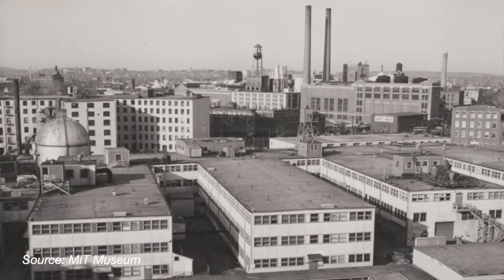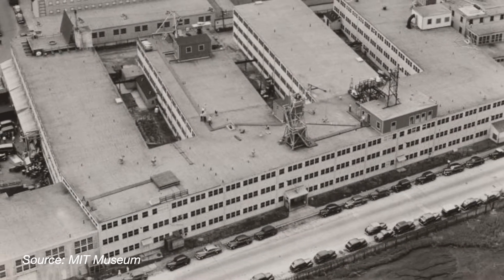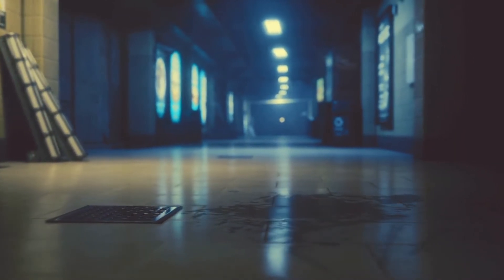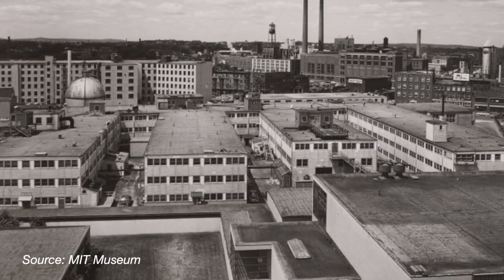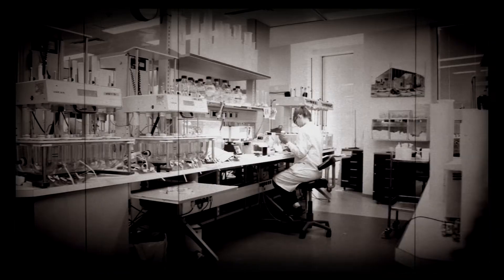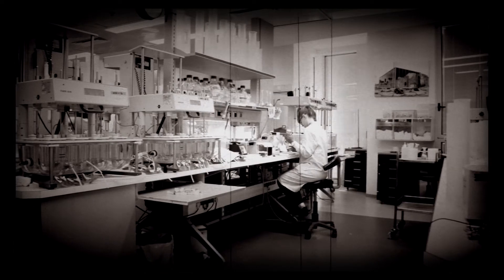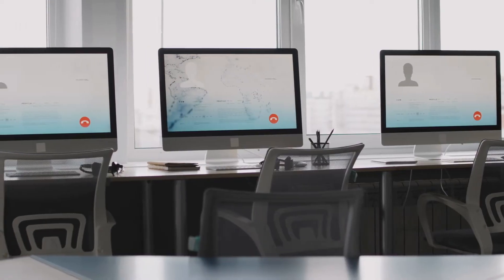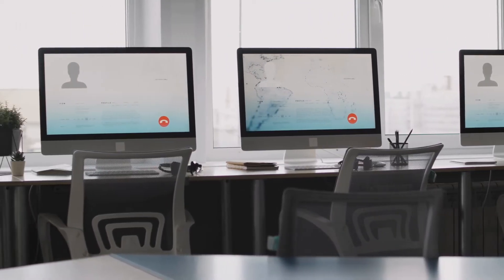Building 20, Innovation Lessons from MIT MITInnovation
Discover the surprising story of MIT's Building 20, a "magical incubator" that defied expectations and became a legendary hub of innovation.
In this video, we explore:

• How a temporary WWII structure became a cradle of groundbreaking ideas
• Why limitations and "ugly" spaces can spark creativity
• The power of interdisciplinary collaboration in driving innovation
• Lessons for modern workplace design and innovation culture

From radar technology that helped win WWII to the birth of modern linguistics, Building 20 housed Nobel Prize winners and shaped countless breakthroughs. Learn why this "plywood palace" outperformed its state-of-the-art replacement and what it teaches us about fostering innovation in any environment.

Whether you're a business leader, innovator, or history enthusiast, this video offers valuable insights into creating spaces that inspire creativity and collaboration.